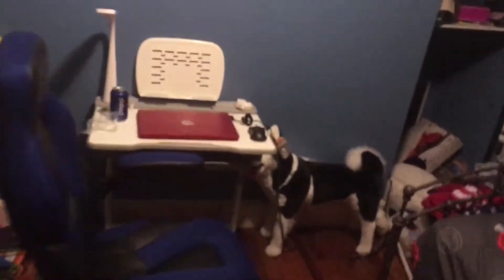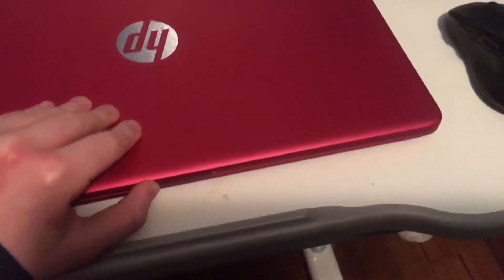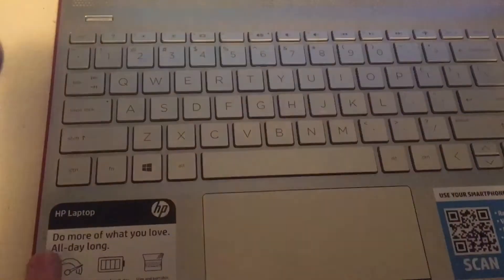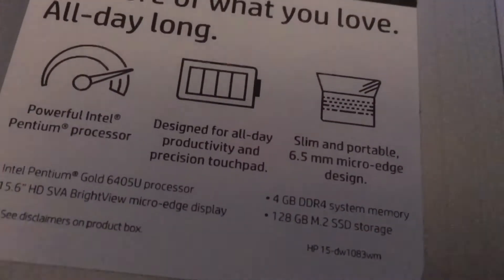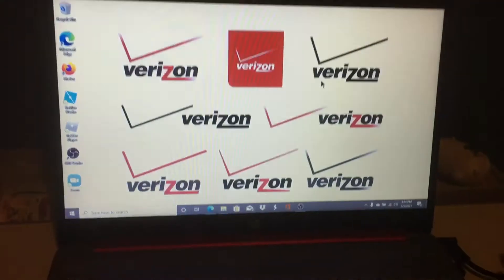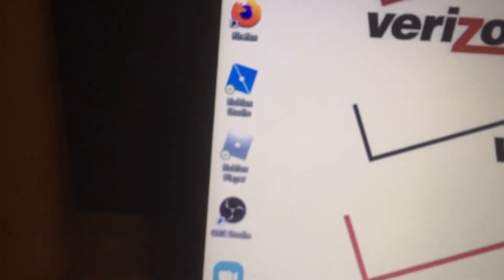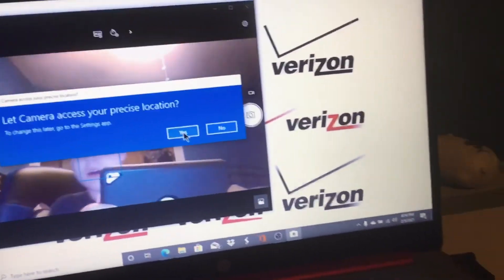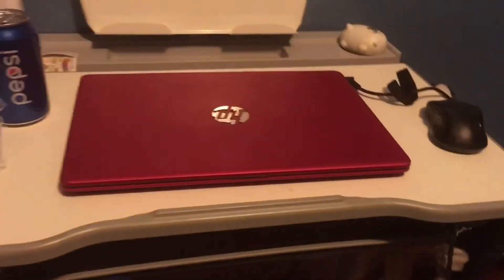My New Laptop